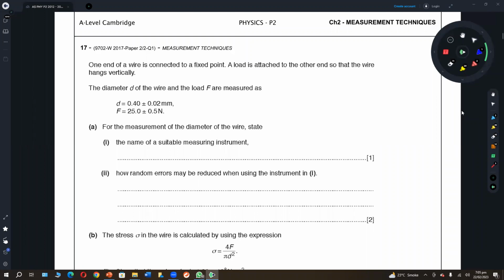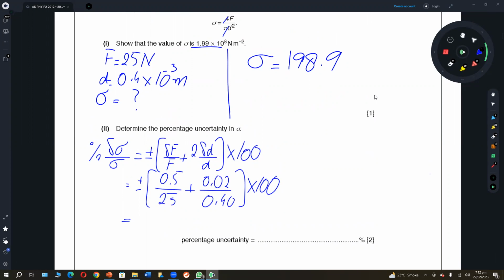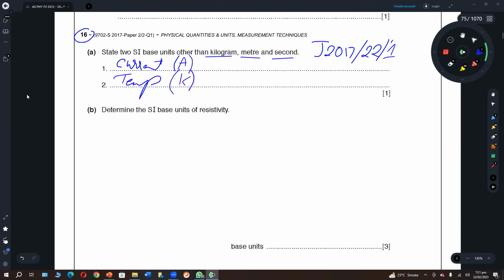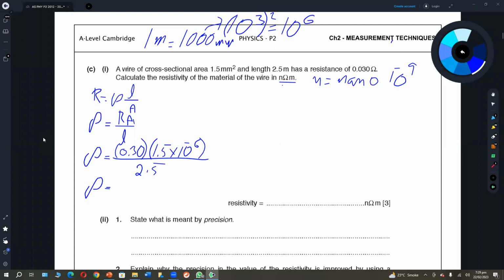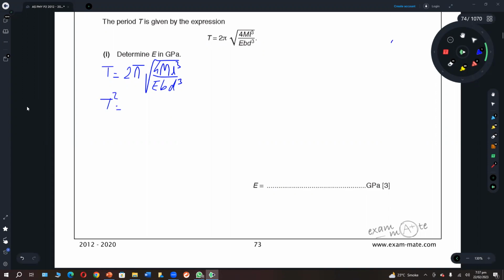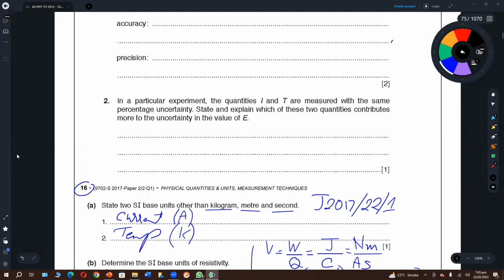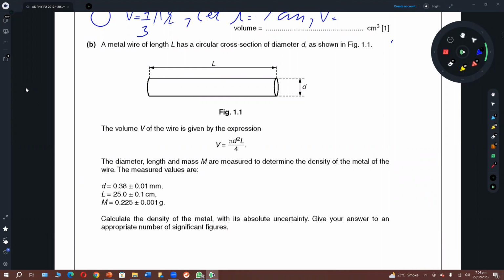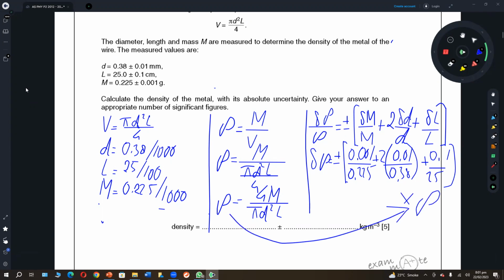PHYSICAL QUANTITIES & MEASUREMENT Paper2 Qs Part 02 - A LEVEL PHYSICS 9702